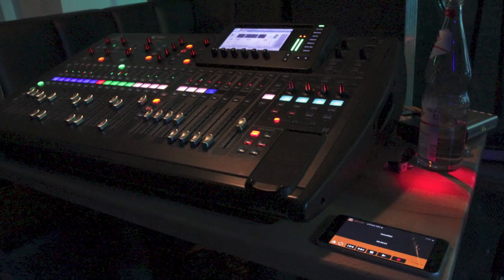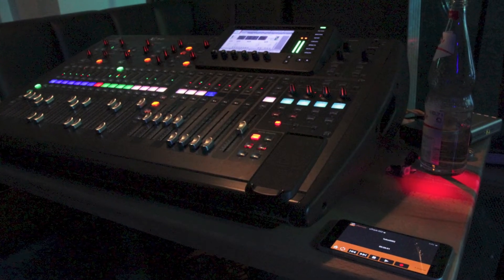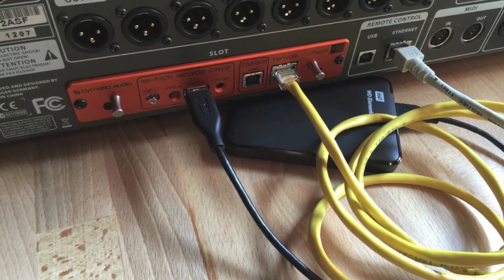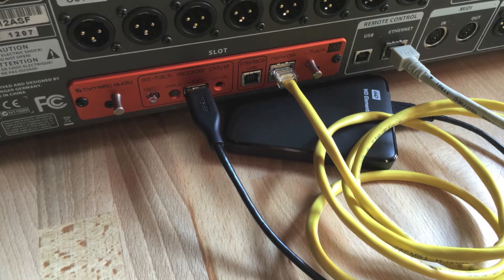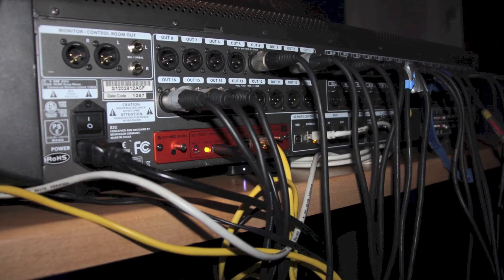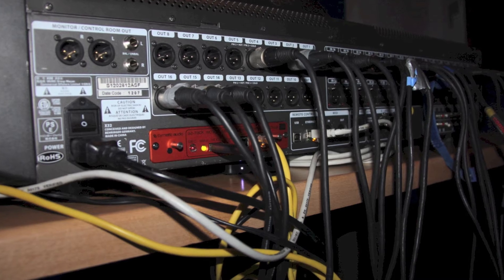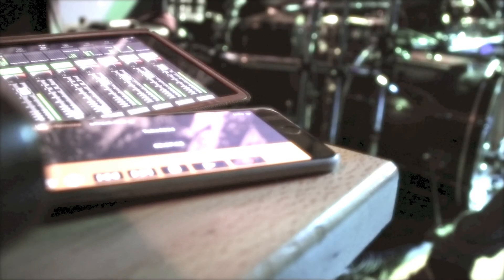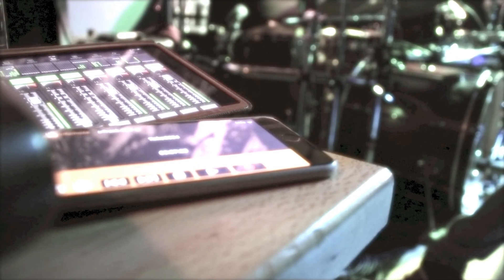32-channel direct digital recording WITH Cymatic uTrack-X32 - NO COMPUTER REQUIRED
LIVE RECORDING with Cymatic Audio uTrack-X32
Captured in March 2016